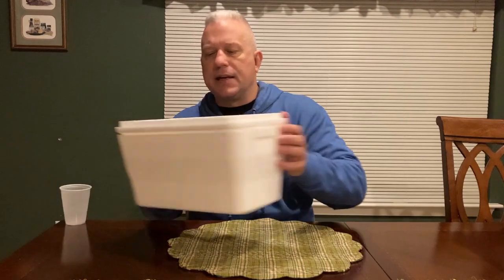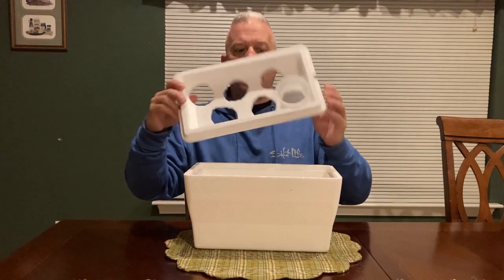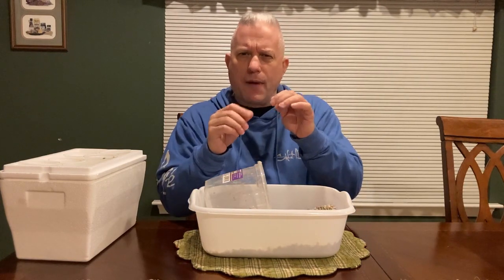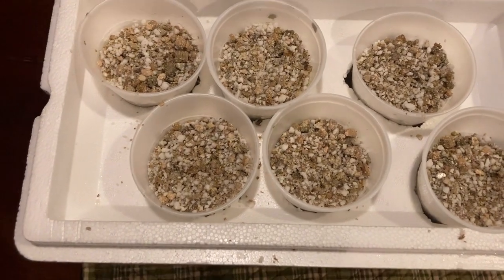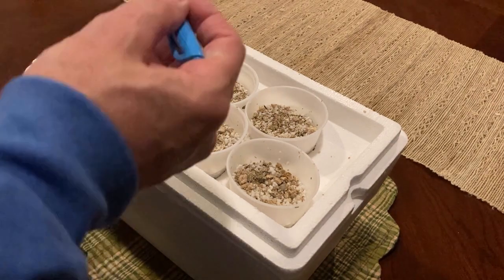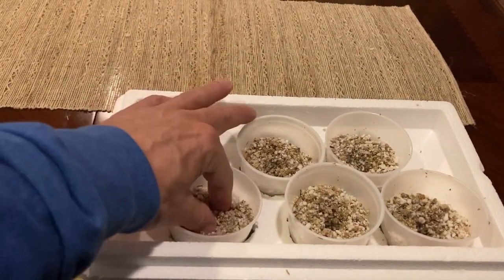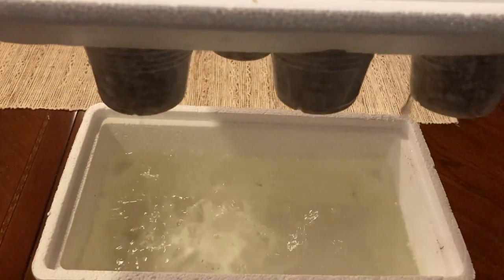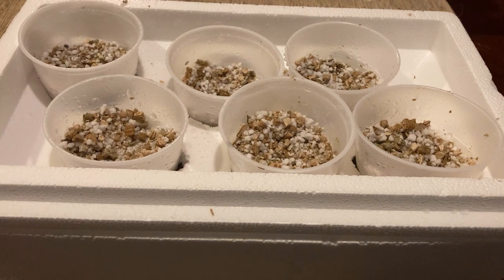Hydroponic RADISHES!!! Growing Radishes Indoors, Inexpensively, and Easily!!! Here is HOW!!!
Here I show how I grow Hydroponic Radishes Indoors. You don't need any air pumps or water pumps. You only need simple items to grow them passively the Kratky way! I LOVE Radishes. I hope you give this easy method a shot. Check out the video.